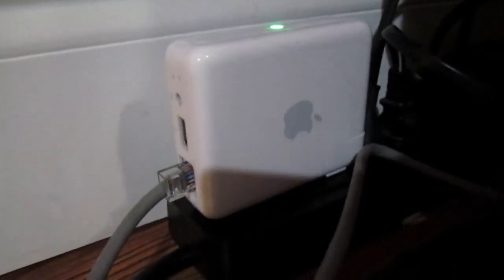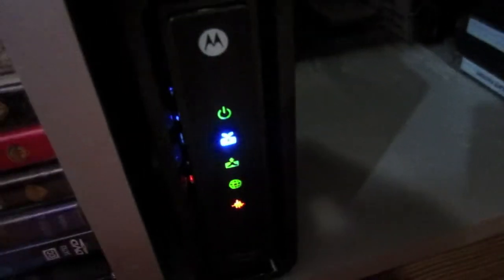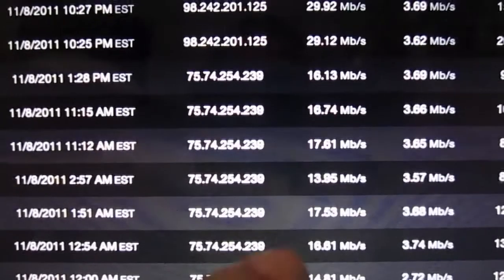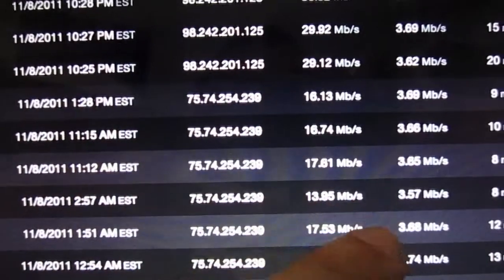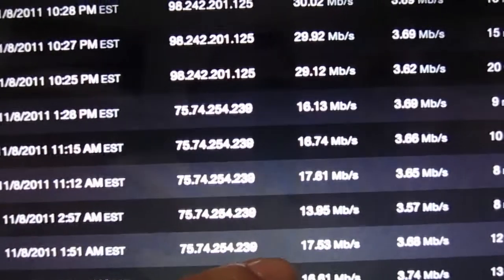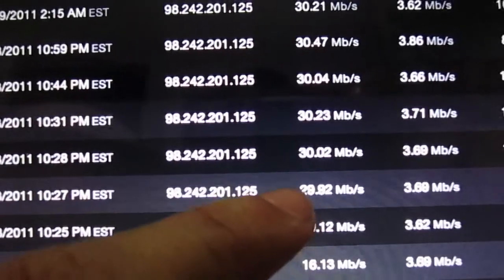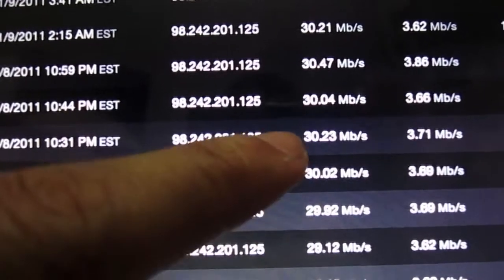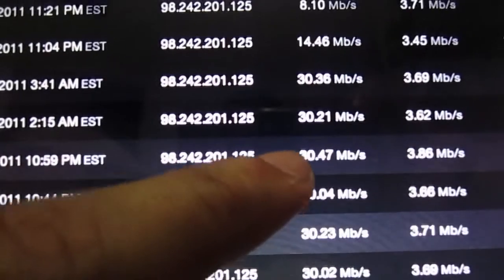Is the Apple Airport Express Base Station a router? YES!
Freddy TV

Apple Airport Express Base Station 802.11n CAN be used as your primary (and only) router.